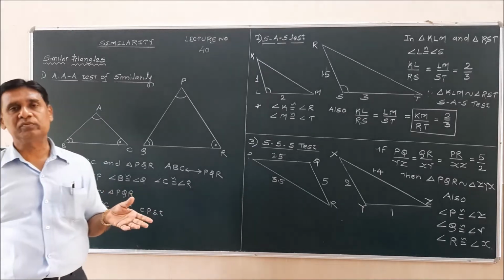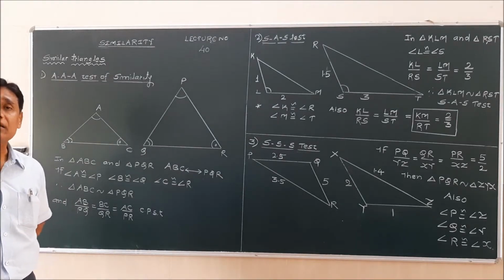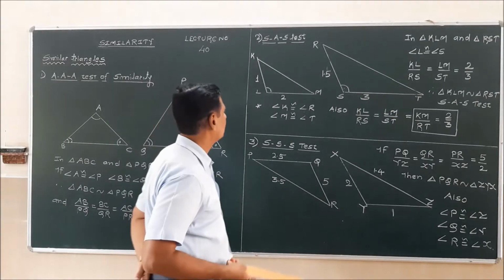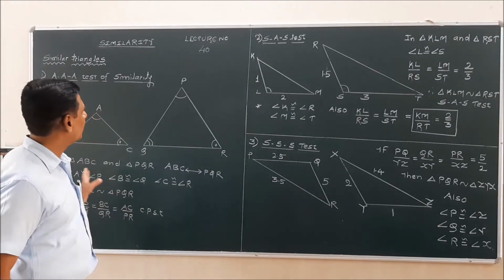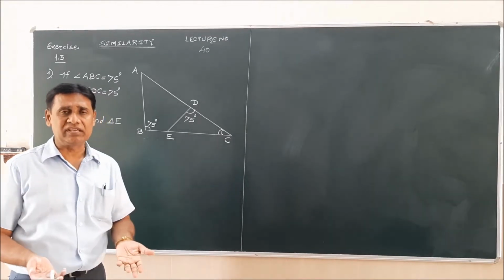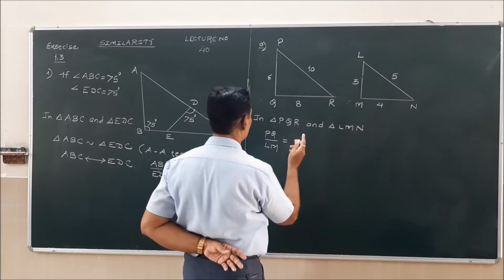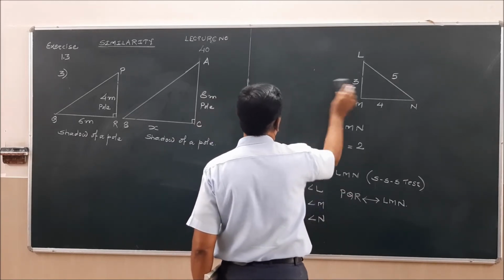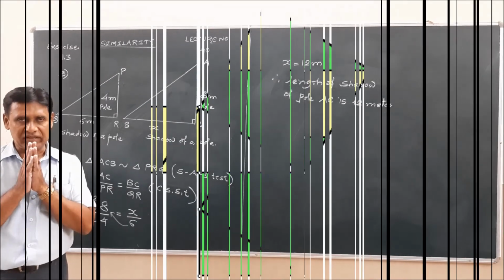Std 10 Geom Chp 1 P6 lect 40 Sr Katale